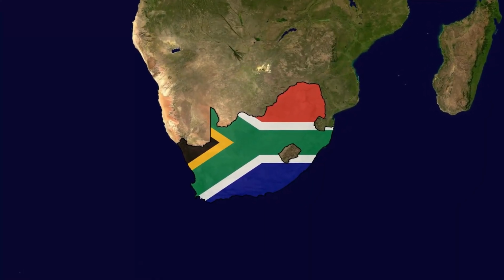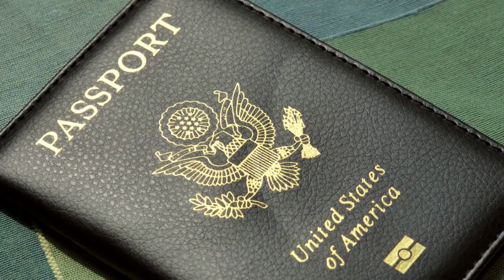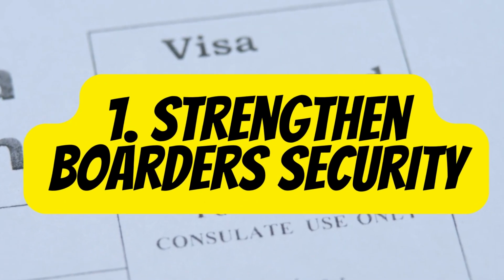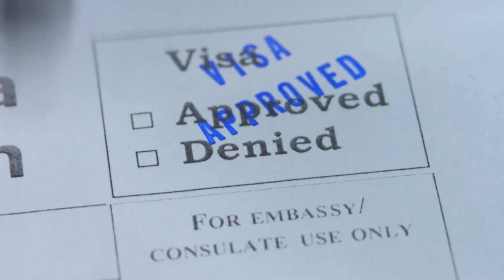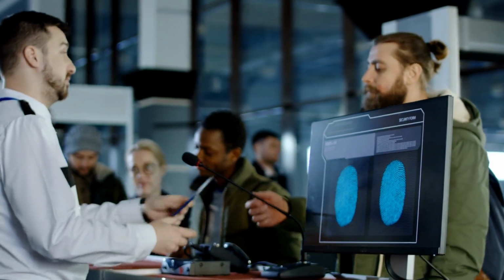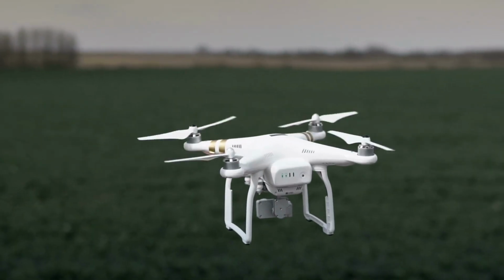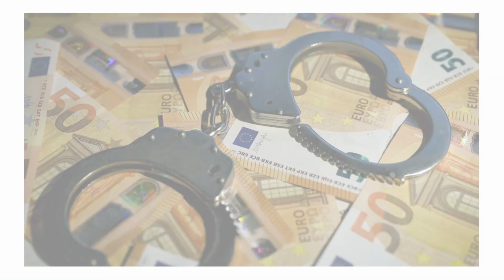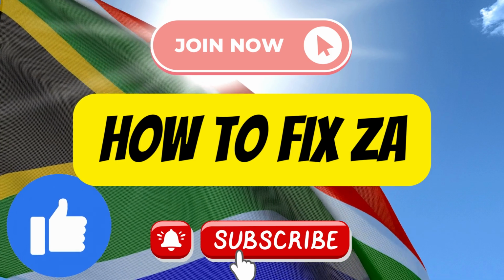Epis.19 - How to fix illegal immigration in ZA?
Welcome to "How to Fix South Africa," where we explore innovative solutions to the challenges faced by our beloved nation. Join us as we discuss topics such as economic inequality, social disparities, political challenges, and more, with the aim of empowering individuals to contribute to positive change.

Discover sustainable development, education reform, job creation, healthcare access, and effective governance. Gain insights from experts, policymakers, and community leaders. Let's unite, collaborate, and work towards a brighter future.